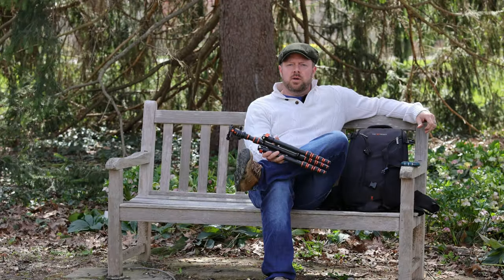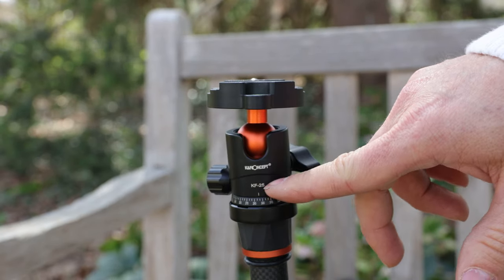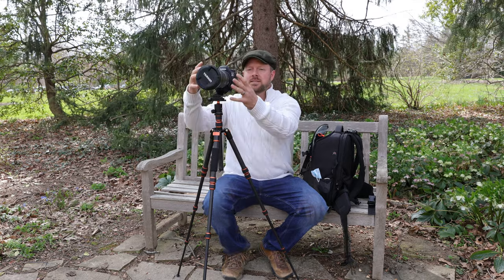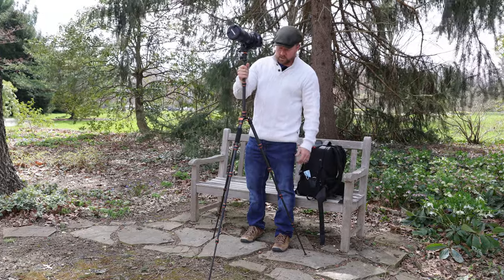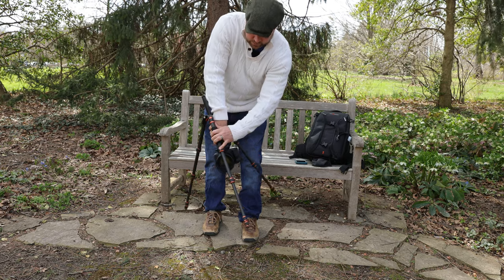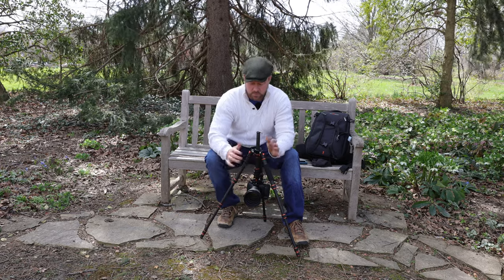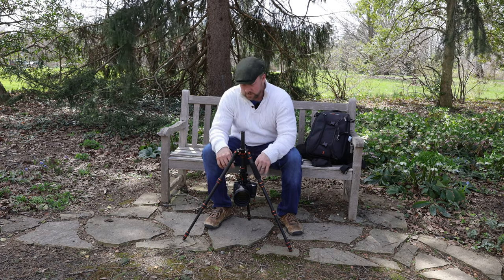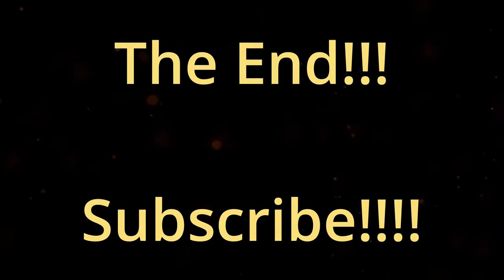K&F Concept BA225 Carbon Fiber Tripod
K&F Concept Carbon Fiber Tripod is a very lightweight tripod that I review in this video. The Tripod also has a  detachable monopod leg, and the unit folds up small enough to fit into my camera bag. A very well built tripod with a ball head that has 360 degree increments for panoramic shots, and the ability to lock into portrait mode. I was very surprised at just how light weight and sturdy this tripod is. Very happy with it and would recommend it, it will be a great addition to my tripod collection, and is now my go to tripod for photo shoots because of how small and light it is, combined with how sturdy it is.

Tripod on Amazon US:
10%OFF code: KFCUS006 valid until July 31

Canon EOS R6 Full-Frame Mirrorless Camera with 4K Video, Full-Frame CMOS Senor, DIGIC X Image Processor, Dual UHS-II SD Memory Card Slots, and Up to 12 fps with Mechnical Shutter, Body Only, Black

Hollyland Lark 150 2.4GHz Wireless Lavalier Microphone System with 2 Transmitters, 1 Receiver and 2 Lapel Microphones, 5ms Latency with 100m Range, 18 Hours Use, Ideal for DSLR Cameras, Mobile Devices
by Hollyland Technology

K&F Concept Professional Camera Backpack Bag,15.6 " Laptop Large Capacity Waterproof Nylon Photography Bag for DSLR Cameras,Tripod,Lenses

by Canon